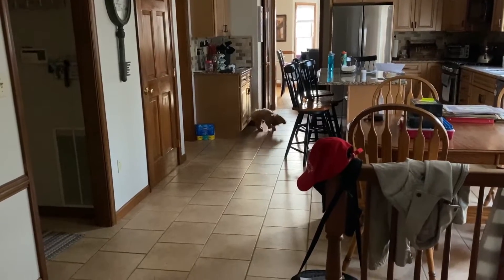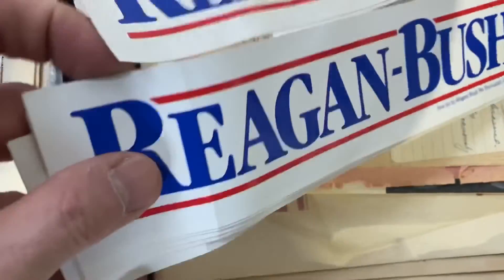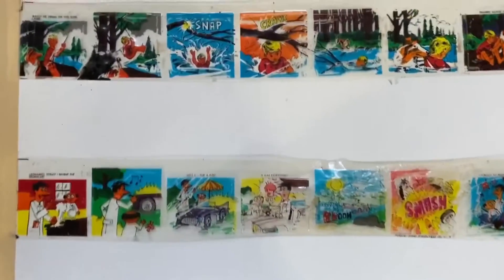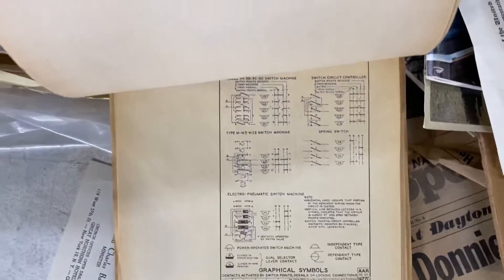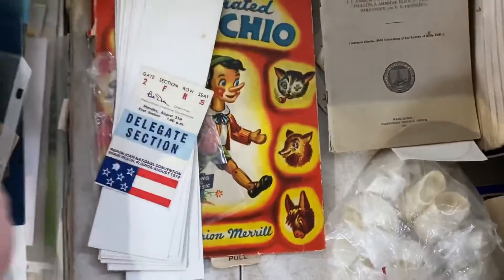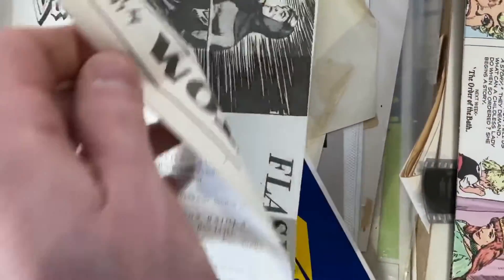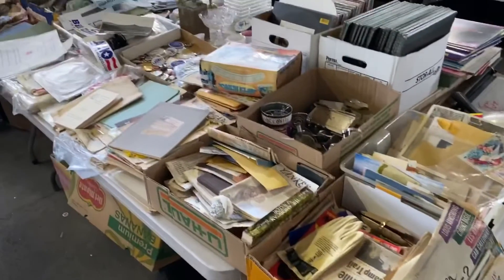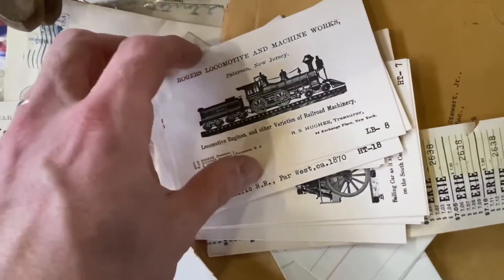Birthday Flea Market FAIL! How to Pick Vintage Paper Treasures!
Come on by to this video to see why a prior estate sale fail came back to bite me in this video...and on my birthday of all days! But, I salvage the day by providing a tutorial on how to pick through vintage paper lots.

500 Thermal Labels (4x6)

POLYMAILERS:

100 Metronic 24x24 Poly Mailers

100 iMBAPrice 10x13 Poly Mailers

TAPE (INVISIBLE)

12 Pack of Tape

TAPE (PACKING)